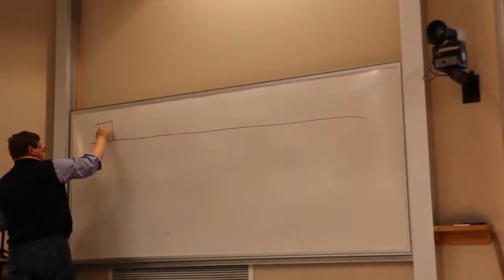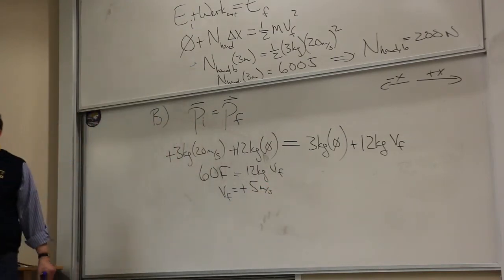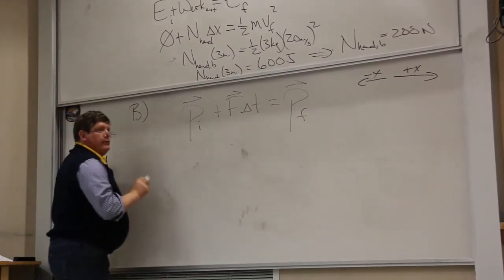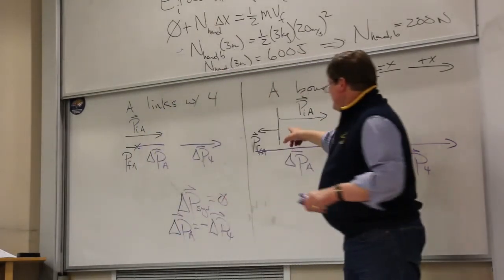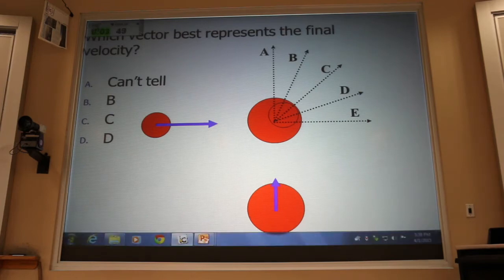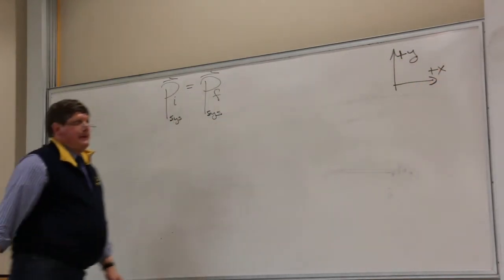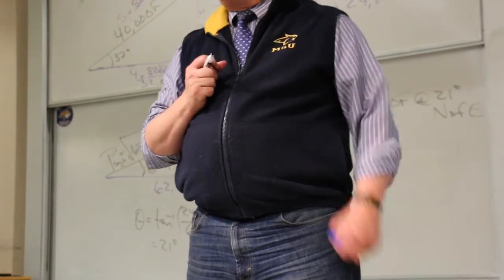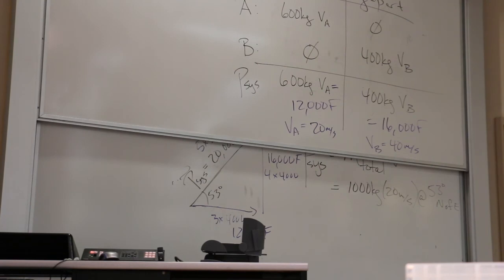2 D Collisions